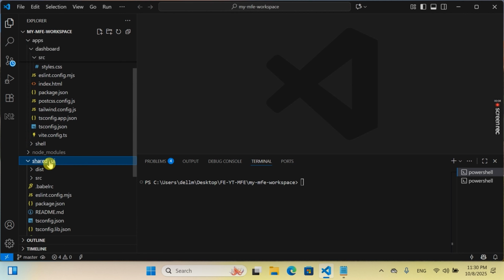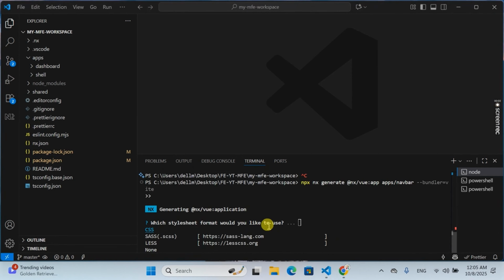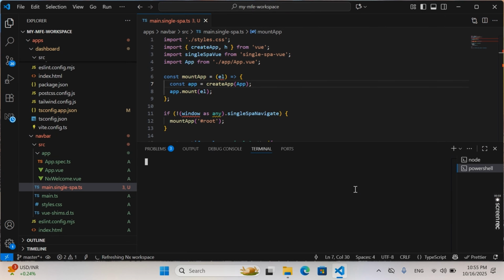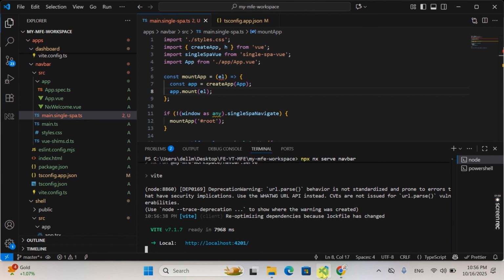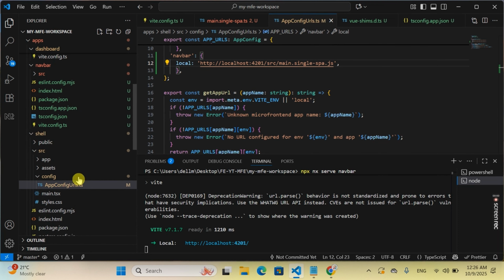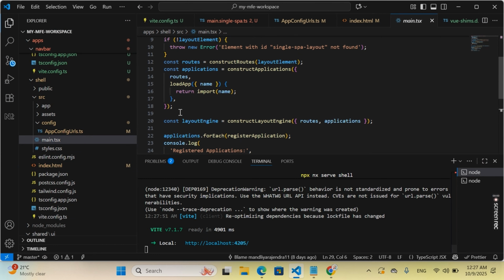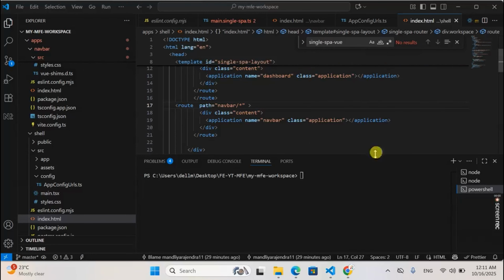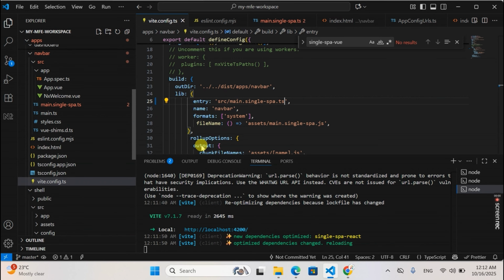Nx Microfrontend Setup with Vue + single-spa + Shared UI (Step-by-Step)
In this video, we’ll set up a Vue Microfrontend (MFE) inside an Nx workspace using single-spa.
We’ll connect it with a React shell app and a shared UI library, following a clean microfrontend architecture.

🚀 What you’ll learn:
- How to create a Vue MFE using Nx
- Integrate Vue with single-spa and React shell
- Share UI components across multiple frameworks
- Build and run microfrontends using Vite
- Tips for maintaining scalable Nx workspaces

👉 Part 3: Vue MFE Setup (this video)
👉 Part 4: Angular MFE Setup (coming soon!)